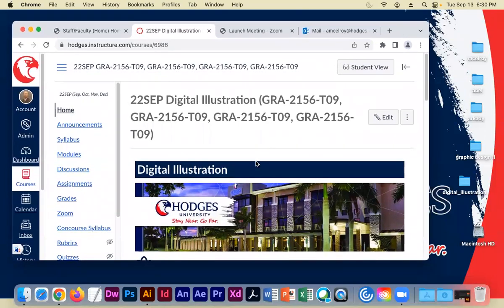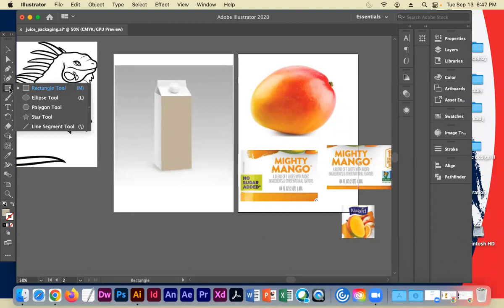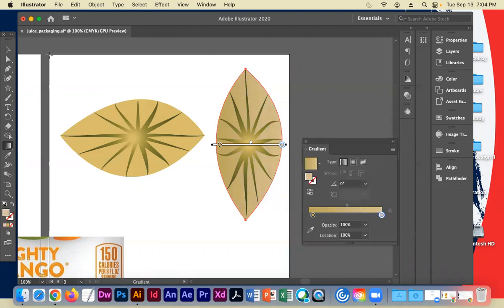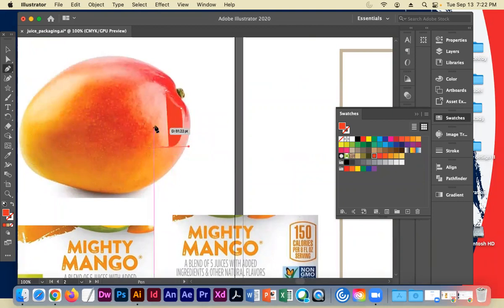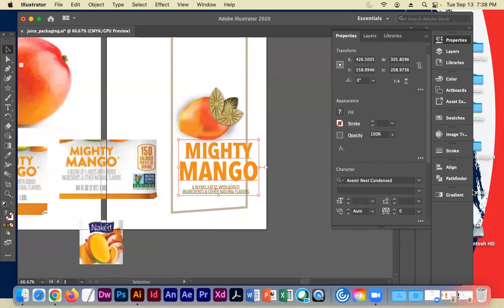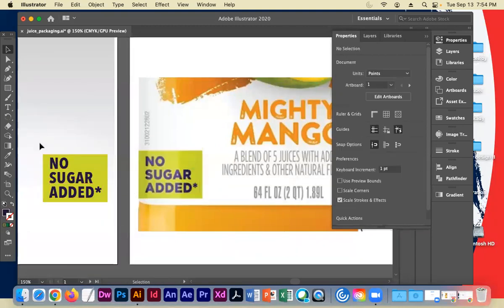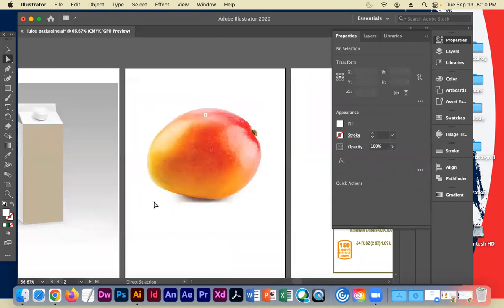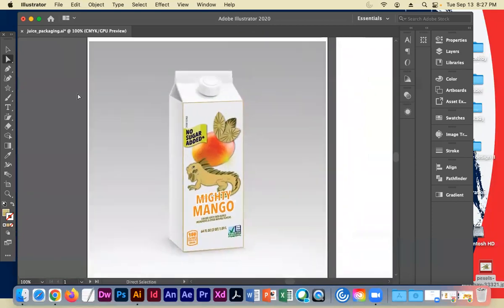22SEP Digital Illustration WK 03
22SEP Digital Illustration WK 03 Lecture.